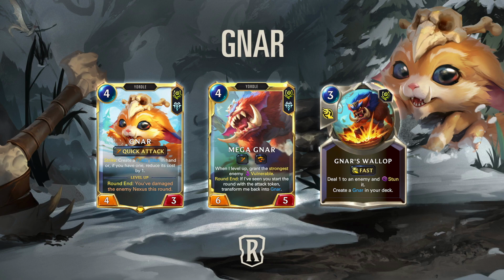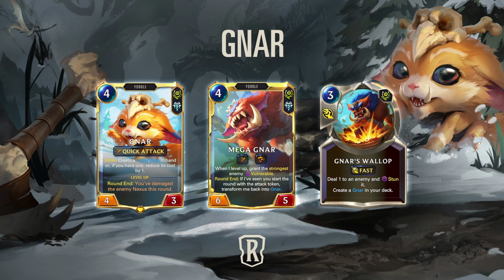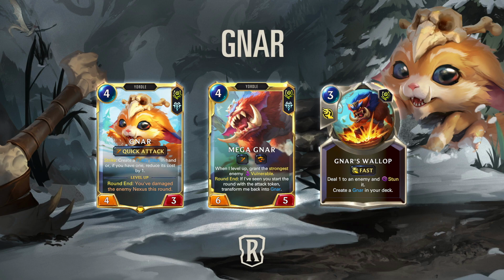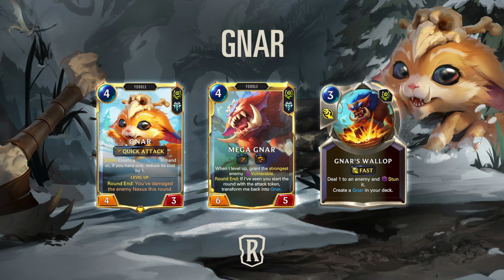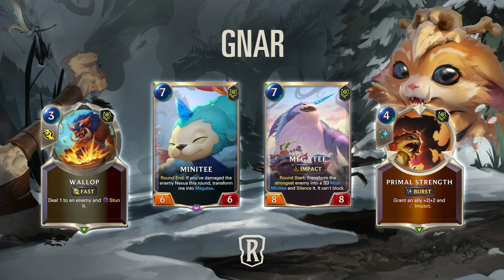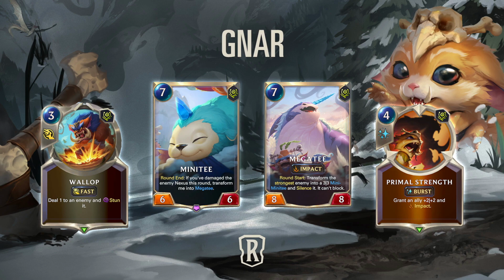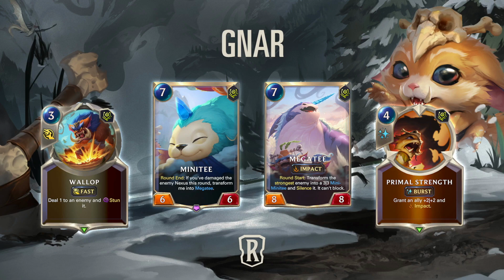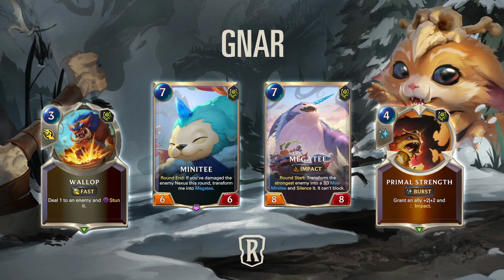GNAR IS BROKEN!!! | Legends Of Runeterra | A Curious Journey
This little guy is soooo good.